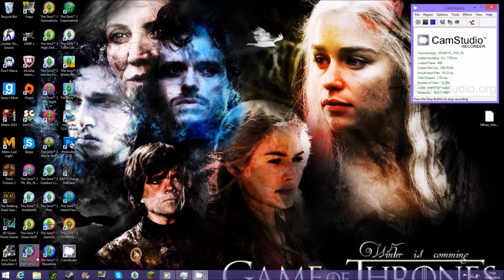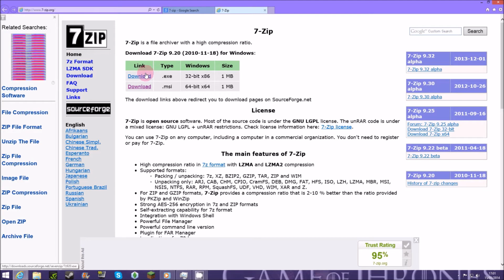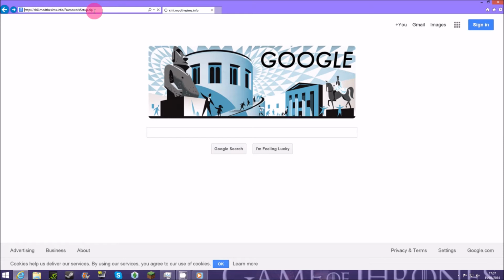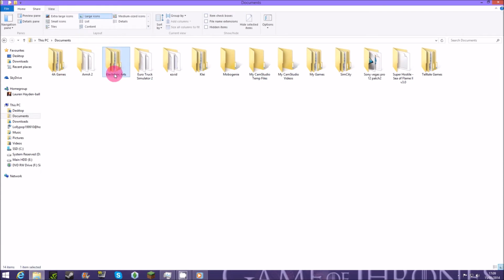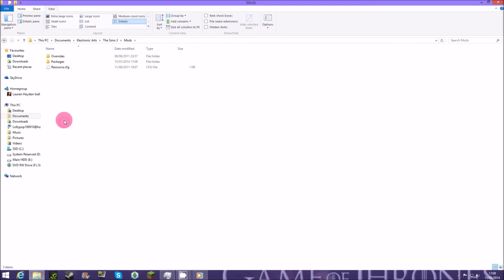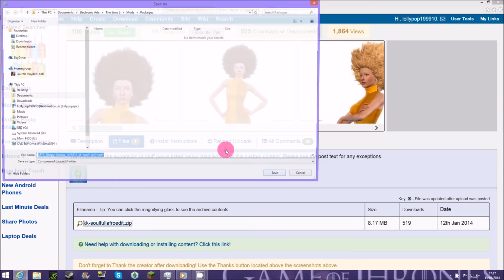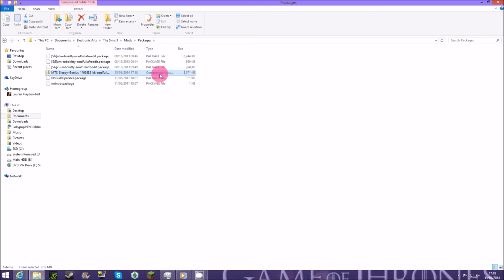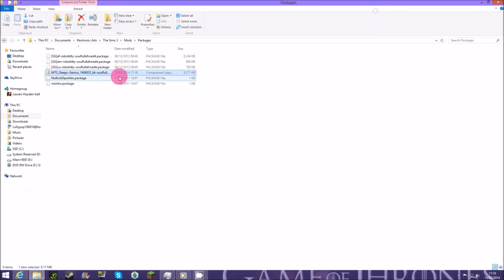How to - Install mods on the Sims 3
♦ Read Me ♦ ♥

I would like to thank all of you and say that I appreciate it so much that you people have decided to stick around with me and are expecting to watch my video's when they are uploaded, it is is an amazing feeling! Thank you guys so much and be expecting that giveaway soon.